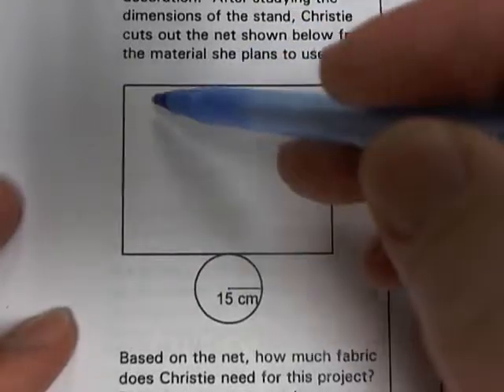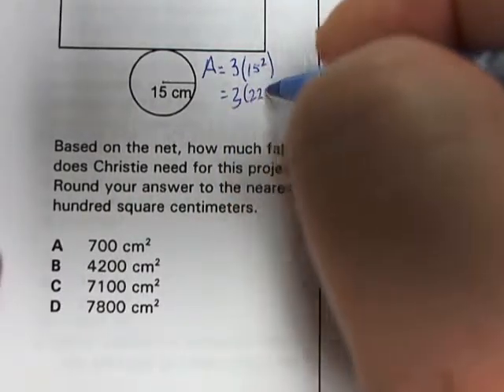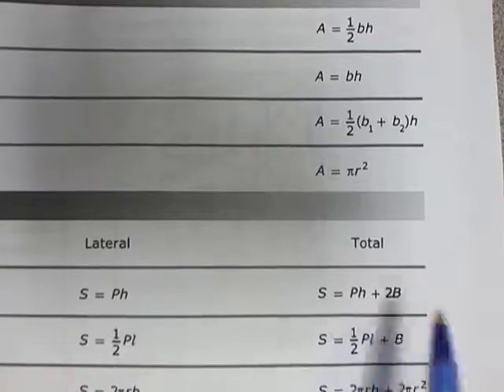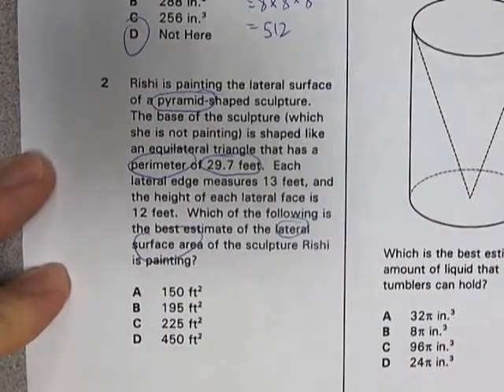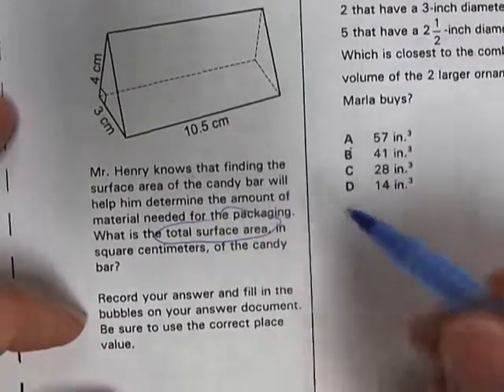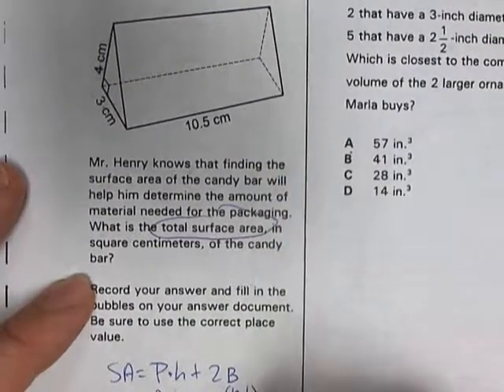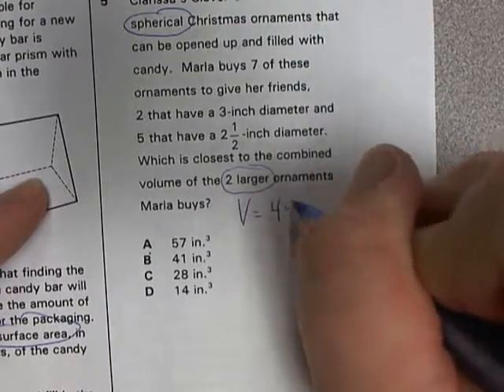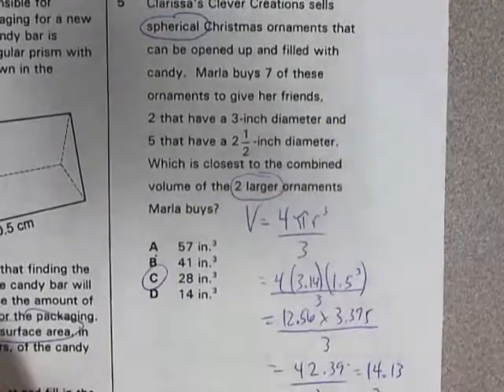Surface Area and Volume Application